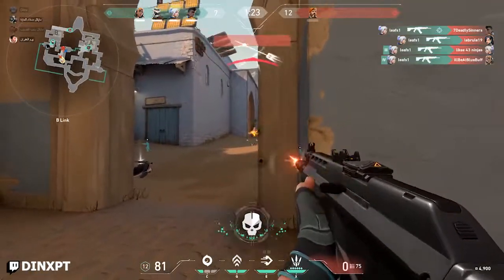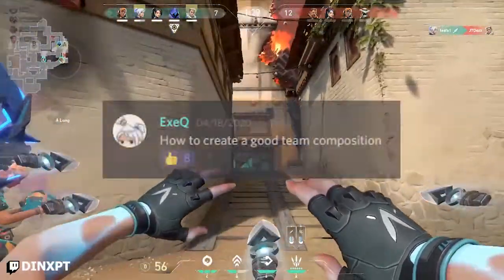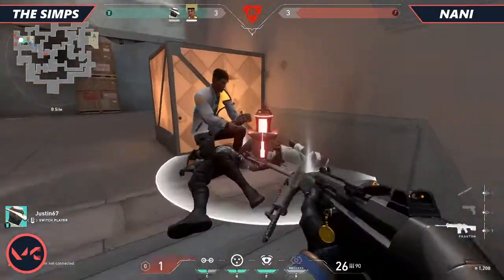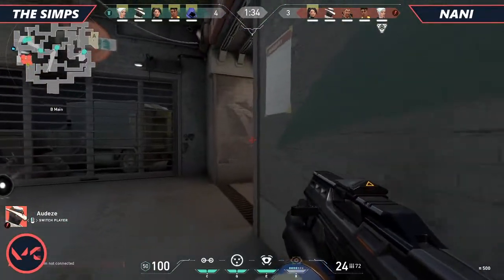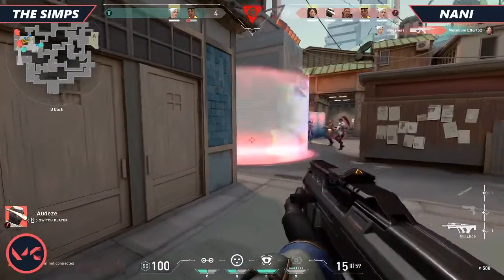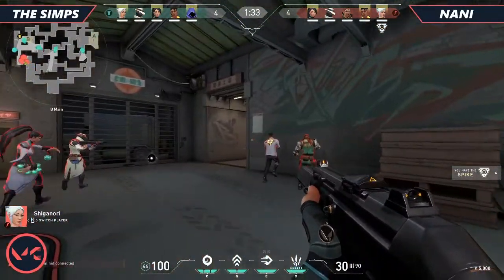VALORANT TEAM COMP TUTORIAL! HOW TO MAKE A TEAM COMP TO WIN GAMES!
Valorant team comp guide and tutorial!